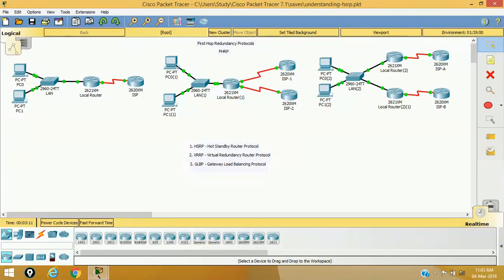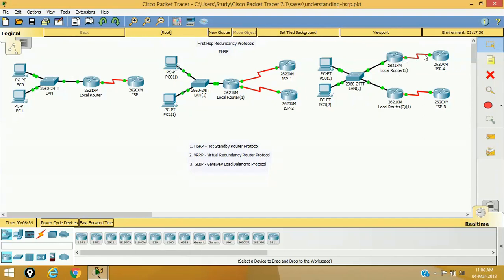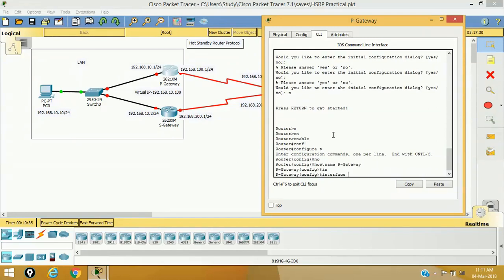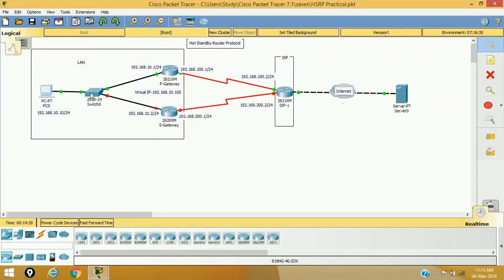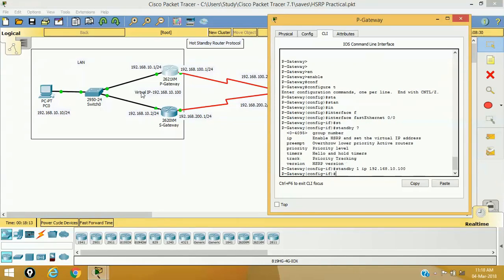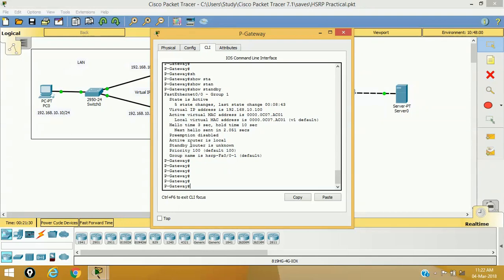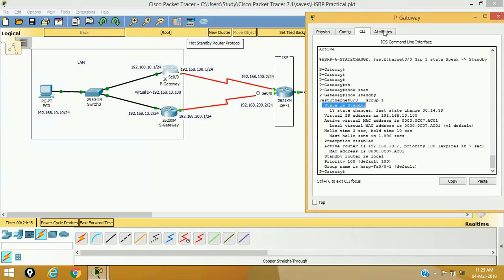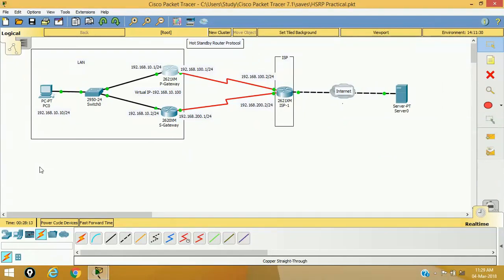Hot Standby Router Protocol (HSRP)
LAB 26 CCNA

First Hop Redundancy Protocol allows us to configure  fail-over gateway router so that user can access WAN or internet connection even if a gateway goes down.In this session we will configure Hot standby router protocol with two gateway routers and we will see how it works, how we can create virtual IP for the interface,  if your primary router gateway goes down, how secondary router automatically gets active. Even we will see how preemption operates to select an active gateway with priority.
                  Its a basic setup of fail-over router or gateway. If you are implementing with real operation you must take care about hello packets multicast by router to verify if they are working and operational so if you have some critical ACL rules with LAN interface make sure port number 1985 is open.